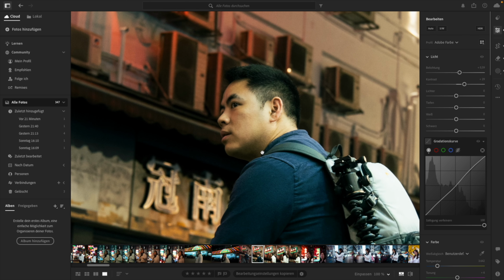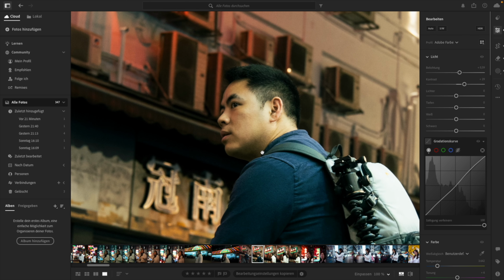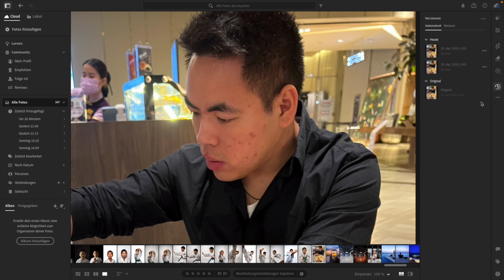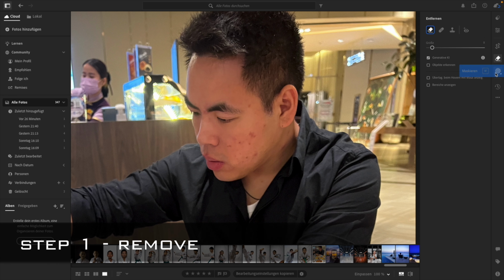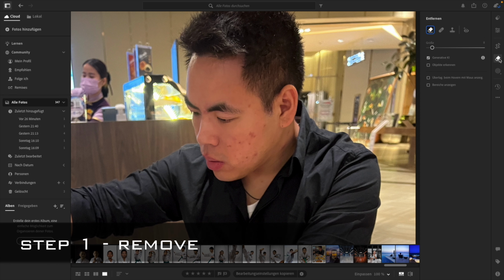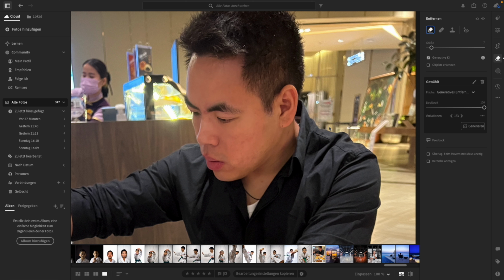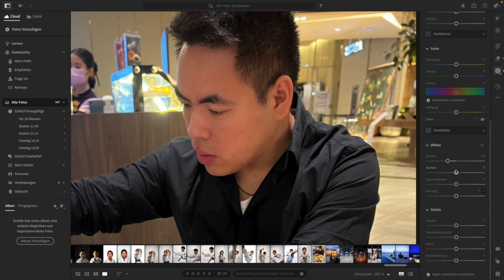How to Smooth Skin in Lightroom FAST & EASY!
TWO STEPS only to smooth skin in Lightroom!
Hey friends, in this video i´m gonna show you how to smooth the skin in only two steps. That´s in my opinion very helpful if your models have imperfect skin.

Thread: Chunsen13

Hey, have you tried Audiio? They’re providing storytellers with very dope music.